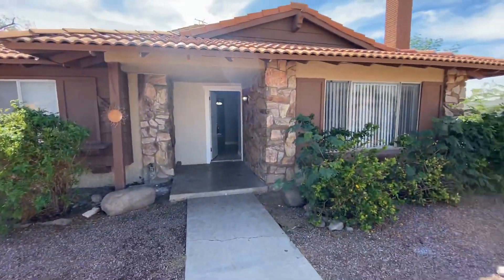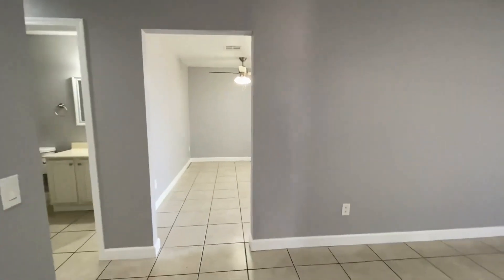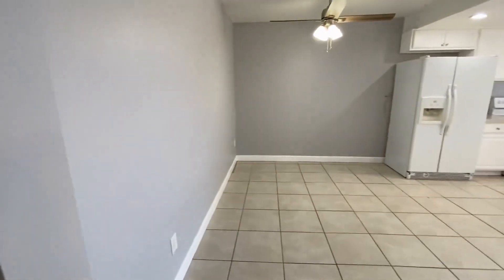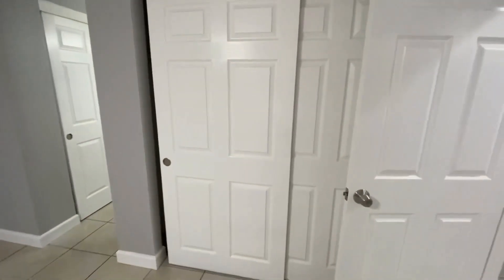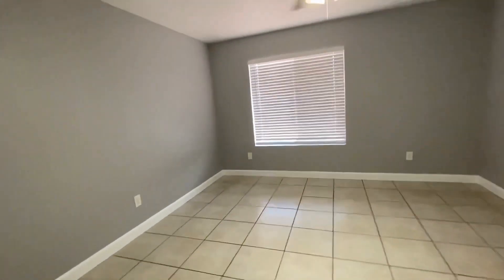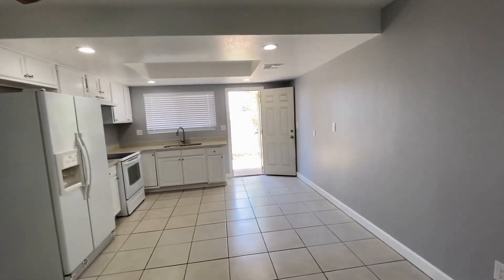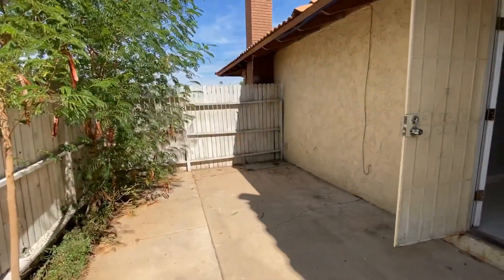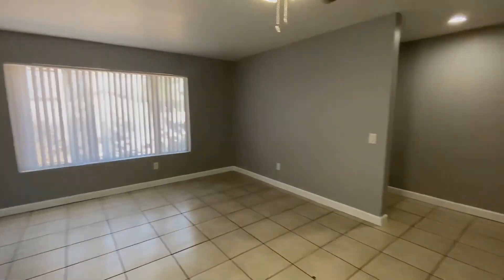Phoenix Homes for Rent 3BR/2BA by Phoenix Property Management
This lovely home has been remodeled and is ready for you! It features a large eat-in kitchen and oversized living room with a fireplace. There are 3 bedrooms and 2 bathrooms. The master suite comes with a private bathroom for your convenience. This home has a great floorplan and also boasts a private patio off the kitchen/dining room. Hurry! Don't miss your chance to live in this beauty.